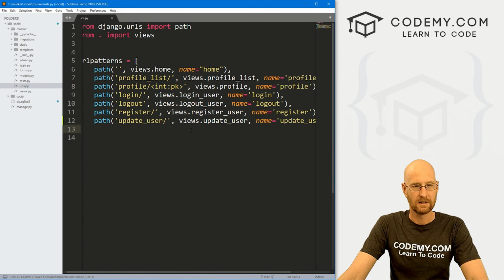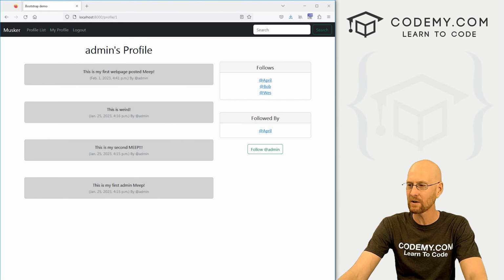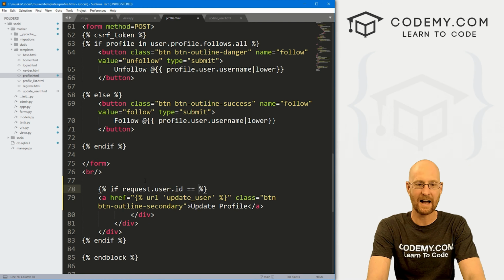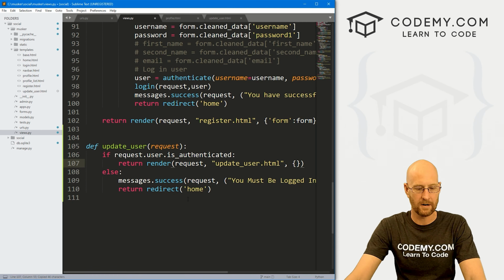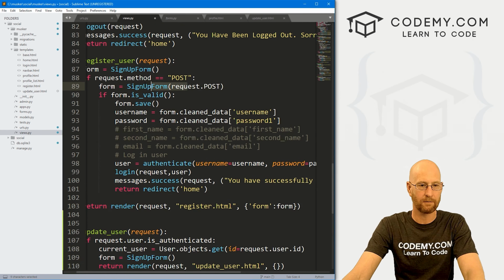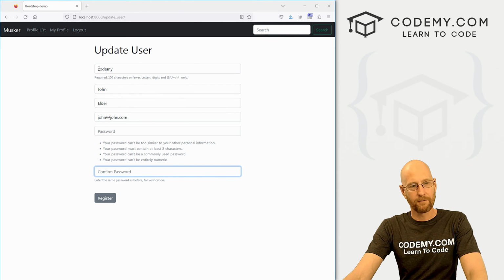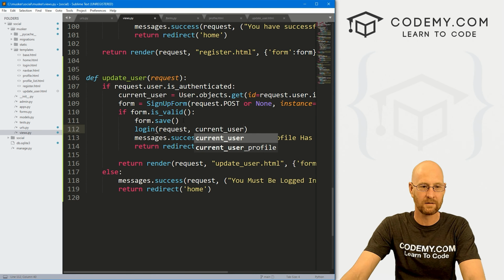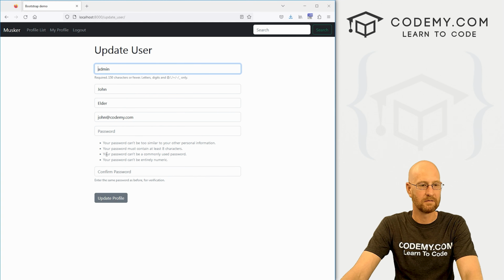Update User Profiles - Django Wednesdays Twitter #11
In this video I'll show you how to update date our User Profiles for our Musker Twitter Clone App with Django and Python.

In the last video we set up User Registration, in this video we'll edit user profiles.

This is pretty easy, we'll use the User Registration form and pass an instance of the logged in user to do all the work for us.

Timecodes

0:00​​ - Introduction
1:01 - Add Update_User URL
1:28 - Add Update_User View
1:56 - Create Update_User.html
2:55 - Add Link On Profile Page
5:16 - Check For Authentication
6:27 - Add Update Form and Instance
9:22 - Save Form
10:24 - Re-Login
11:44 - Conclusion